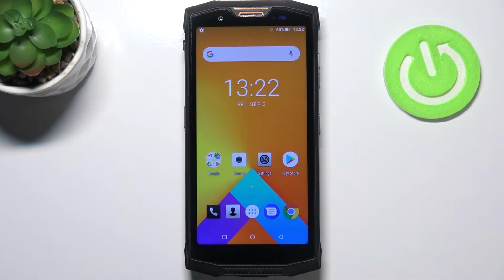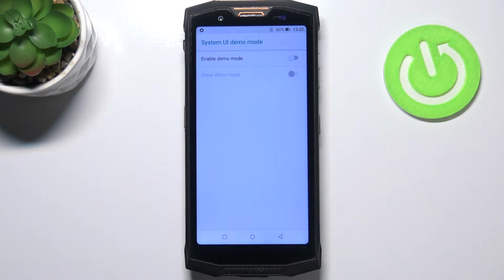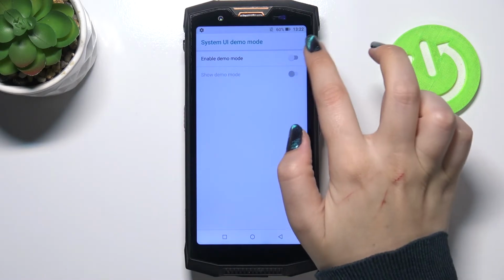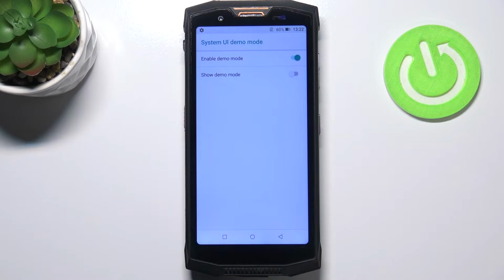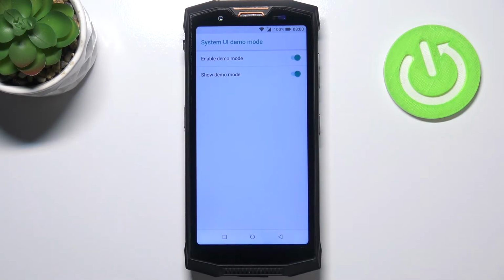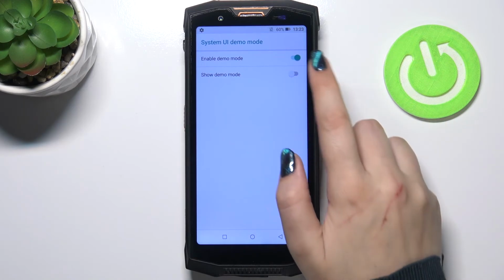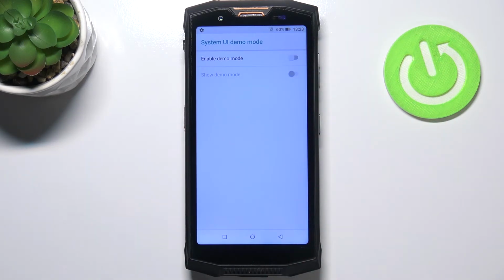How to Enable Demo Mode on DOOGEE S80 – Activate Demo Mode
Take a look at the guide above and quickly discover how to enable demo mode on DOOGEE S80. Follow the simple steps outlined in the video above and learn how to get the right settings and turn on the demo mode on your DOOGEE smartphone. See also other videos prepared for you by our experts about DOOGEE S80.

How to enable Demo Mode on DOOGEE S80? How to open Demo Mode on DOOGEE S80? How will DOOGEE S80 work in Demo Mode? How to use Demo Mode on DOOGEE S80? How to turn on Demo Mode on DOOGEE S80? How to activate Demo Mode on DOOGEE S80?